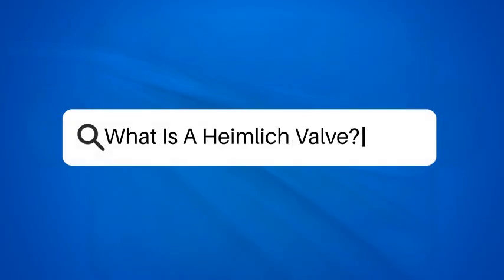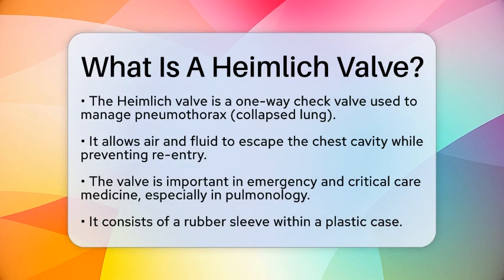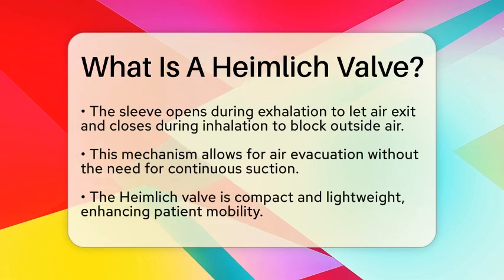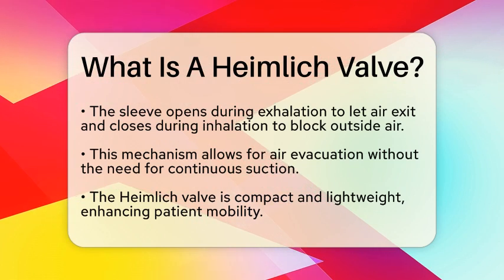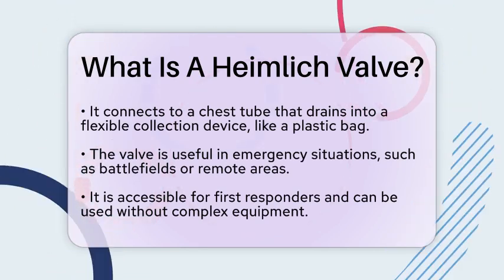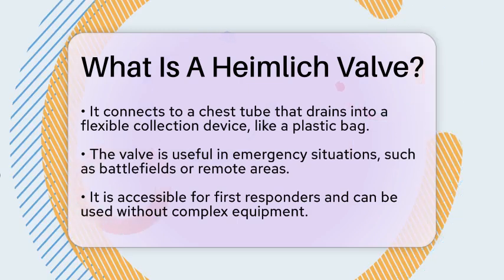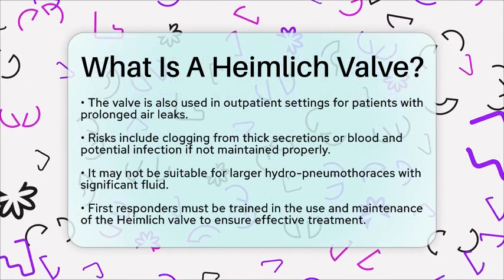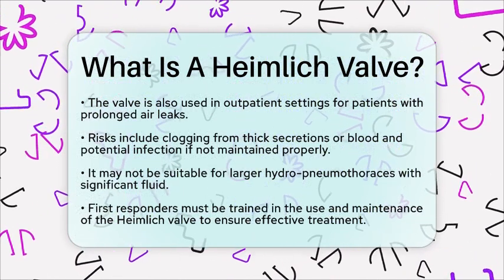What Is A Heimlich Valve? - First Response Medicine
What Is A Heimlich Valve? In this informative video, we will discuss the Heimlich valve, a vital tool used in managing pneumothorax, or collapsed lung, in emergency situations. We’ll explain the function of this small, portable device and how it aids medical professionals in chest drainage. You’ll learn about its unique design, which allows air and fluid to escape from the chest cavity while preventing re-entry, making it essential in emergency and critical care settings.

We will also cover the advantages of the Heimlich valve, including its portability and ease of use in various environments, such as battlefields or remote locations. Additionally, we will address the potential risks associated with the Heimlich valve, including clogging and infection, and the importance of proper training for first responders in its use and maintenance.

Whether you are a medical professional, a first responder, or simply interested in emergency medicine, this video provides essential information about the Heimlich valve and its role in treating pneumothorax.